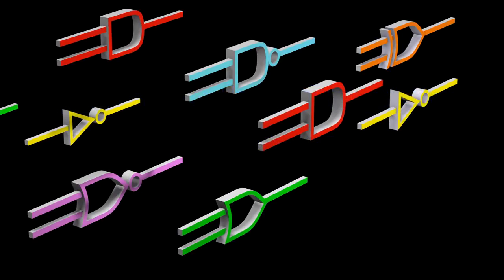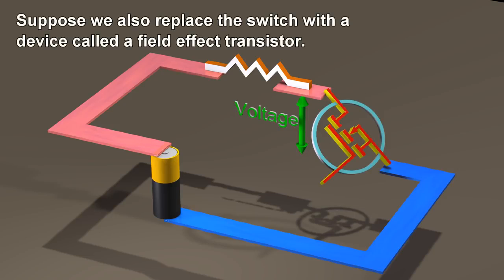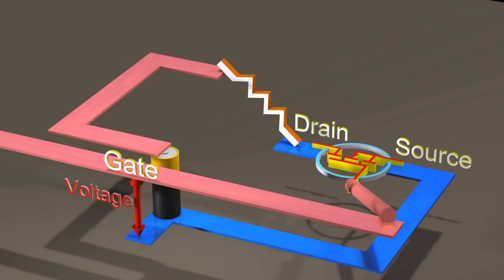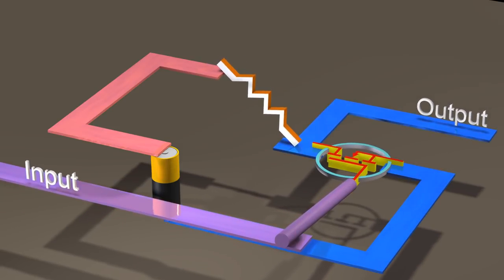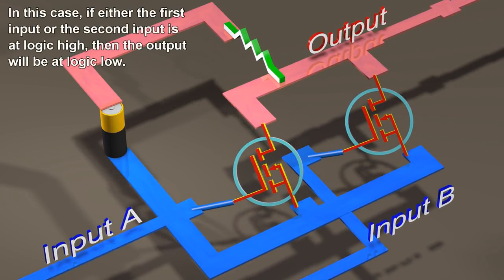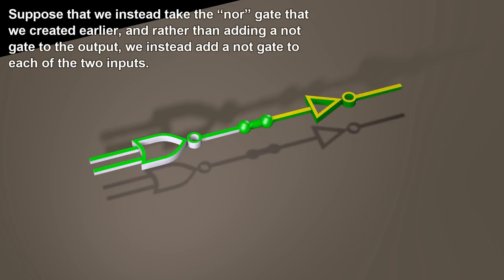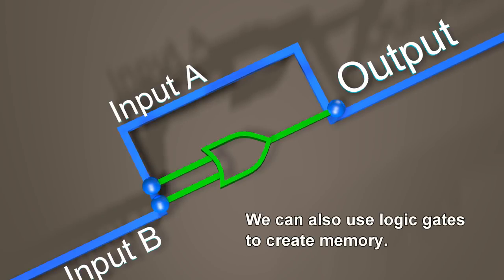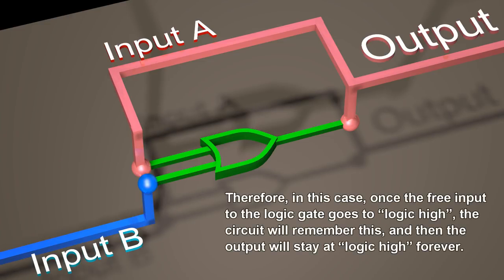Logic Gates from Transistors Transistors and Boolean Logic